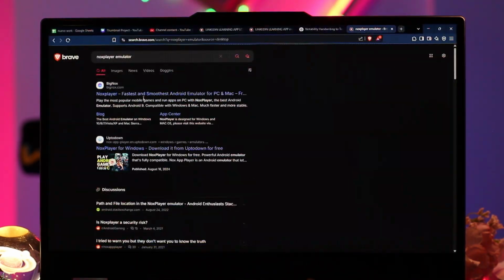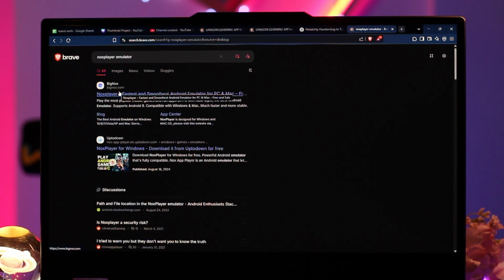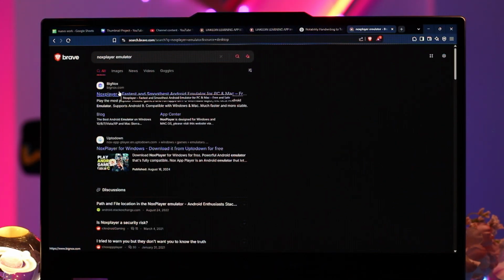How to View Notability Notes on a Windows PC - Here's How You Can Do It - 2025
Want to know How To  Read Notability Notes on Your Windows Computer but don't know how?
This quick video will guide you to  Read Notability Notes on Your Windows Computer

So, in this few simple steps you can successfully  Read Notability Notes on Your Windows Computer

Timestamps :
00:00: INTRODUCTION
00:15: OPEN BROWSER
00:25: INSTALL NOXPLAYER
00:35: ACCESS NOTABILITY